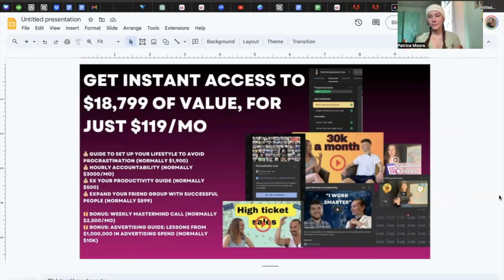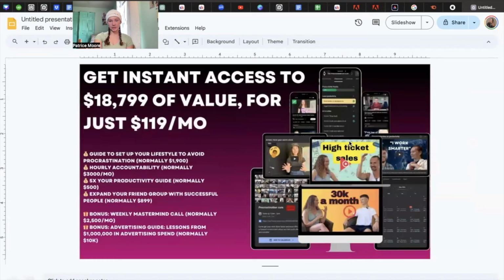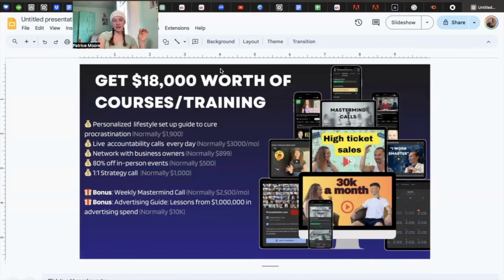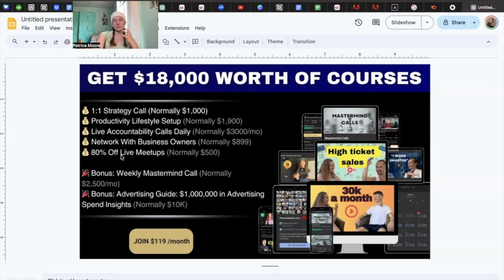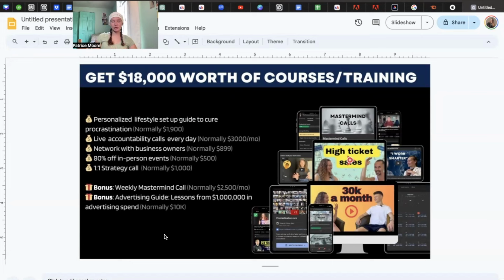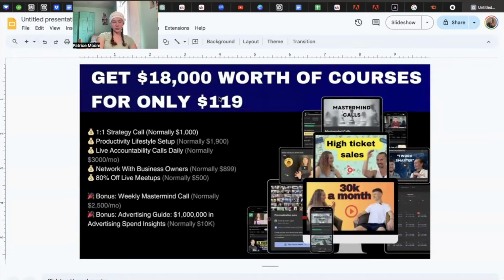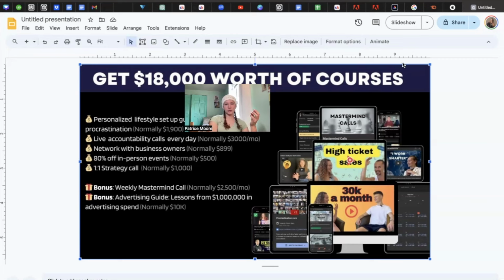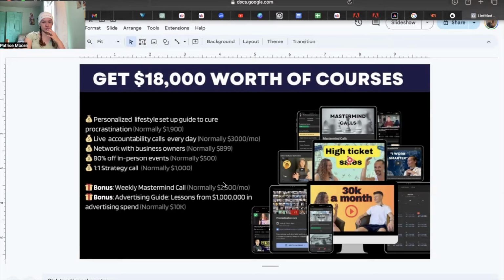8 hours on one thumbnail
Here's a little breakdown of the process of perfecting the thumbnail for my about page. The psychology of marketing is something I'm just scratching the surface on, but my business partner (who has manages 1 mil in ad spend) and I, went back and forth till 1am the other night, getting every detail of this thumbnail right...and its not even done yet. But if you're curious, you can see the latest version on our about